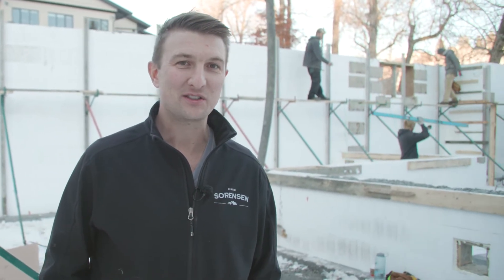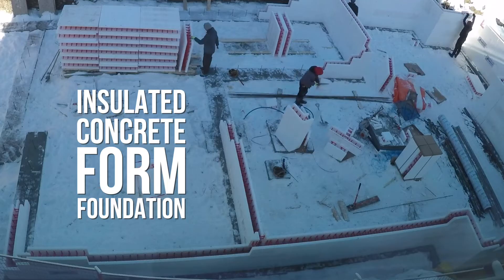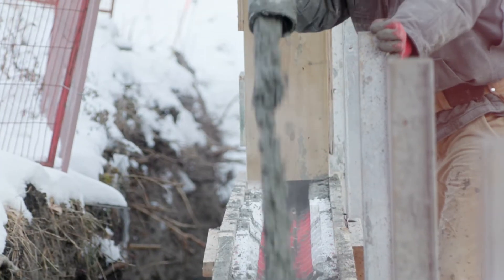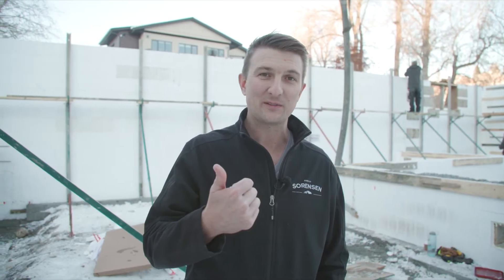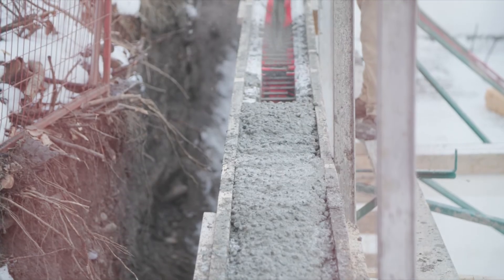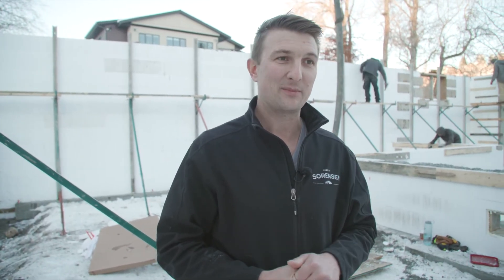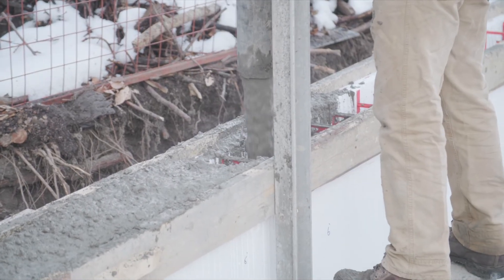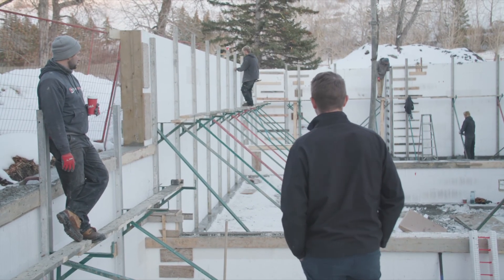Why You Need This ICF Construction | Net Zero Home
Axel Sorensen is on the construction site for Part 1 - while the concrete is poured for our Insulated Concrete Form, ICF construction foundation and the exterior walls. He tells us why this is the best foundation for cold weather Calgary, Canada and the best foundation for our Net Zero Custom Home.

If you have any questions about Net Zero energy homes in cold Canadian climates, leave them in the comments below. And, keep an eye out for Part 2 of our Net Zero Custom Home build, and we'll give you the details of our concrete slab and floor assemblies throughout our net zero house!